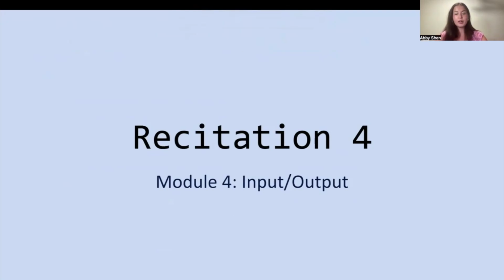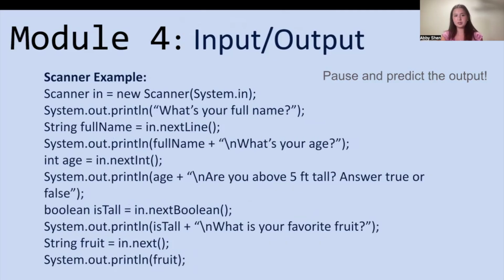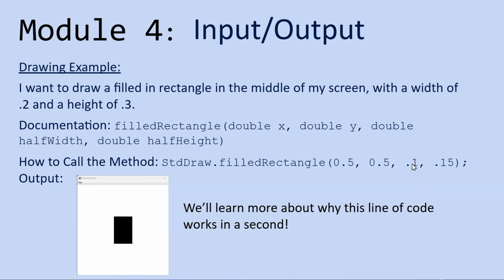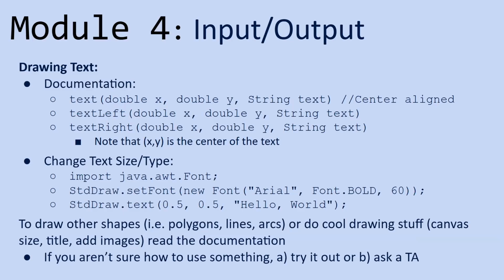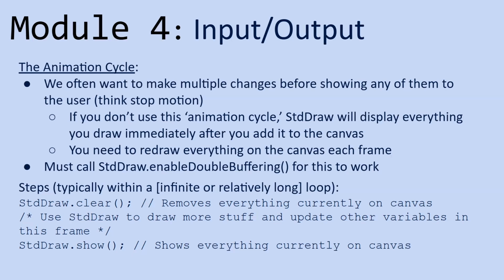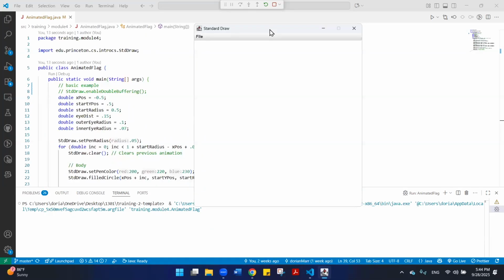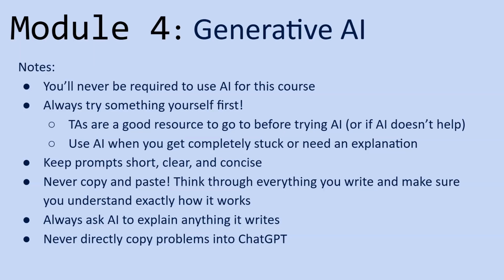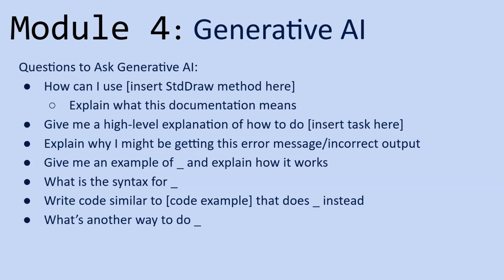FL25 1301 Recitation 3 (Module 4)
This recitation video reviews content from Module 4 (input and output) for WashU's Intro CS course CSE 1301.